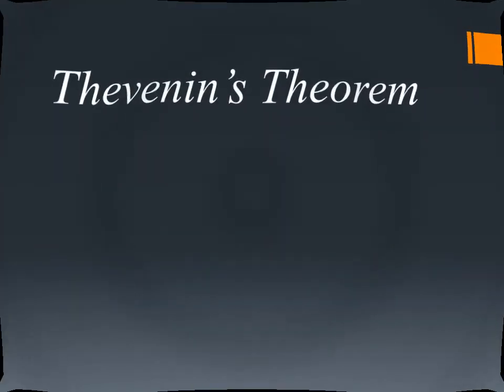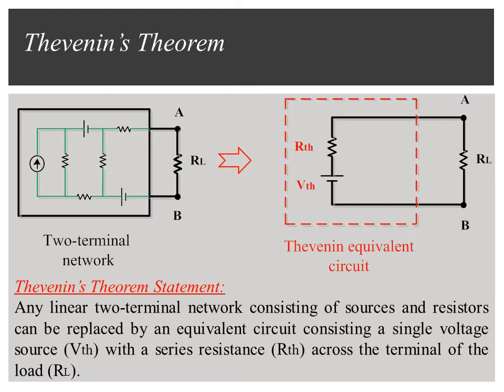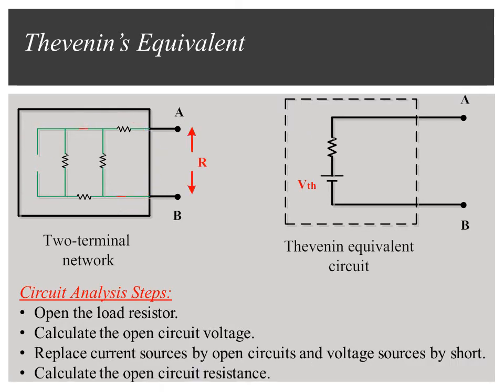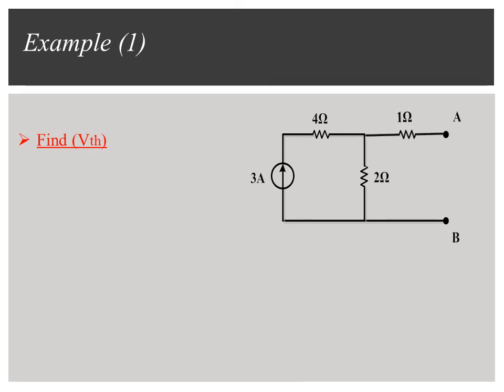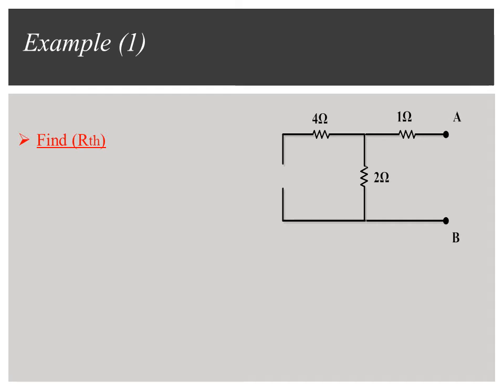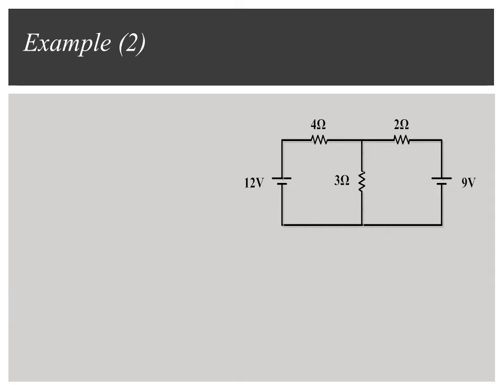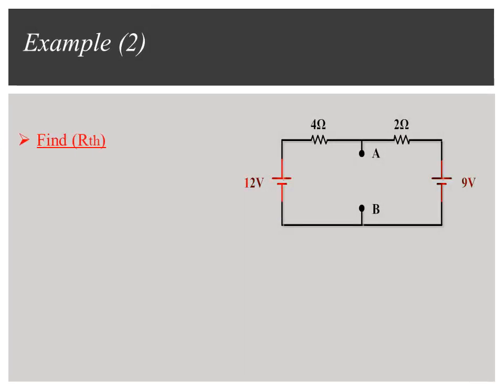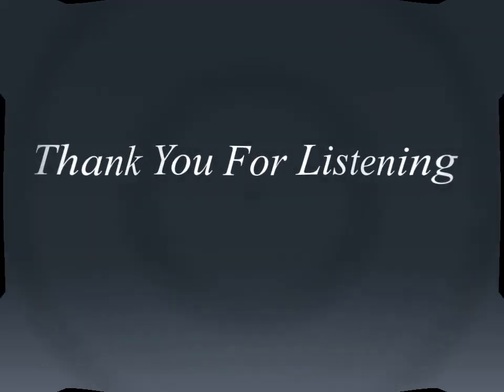Thevenin's Theorem - with simple examples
Note: both the sources replaced by its internal resistance. An ideal current source has infinite resistance, so it replaced by open circuit. While, an ideal voltage source has zero internal resistance, so it replaced by short circuit.